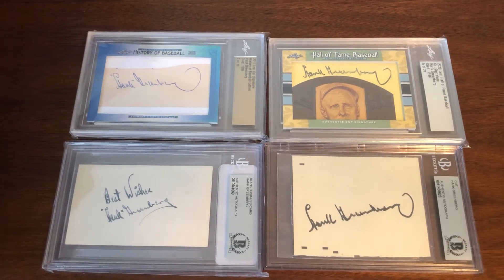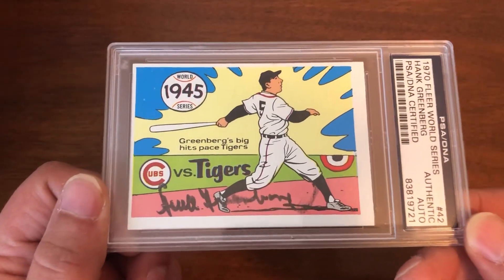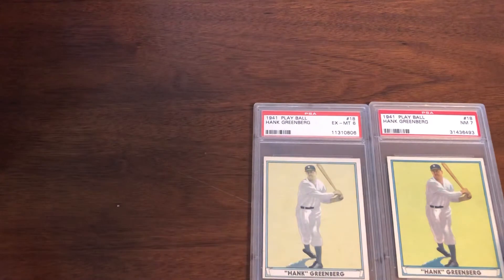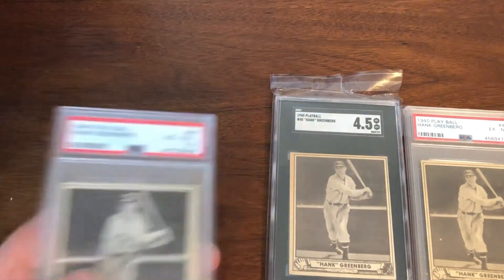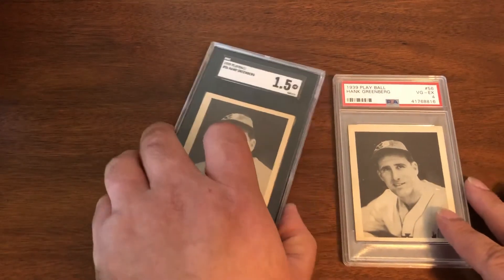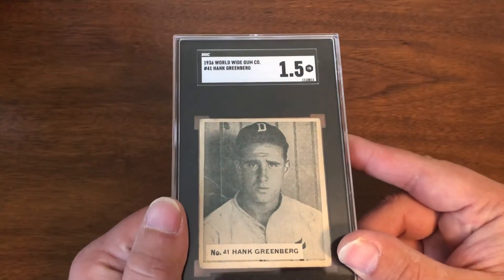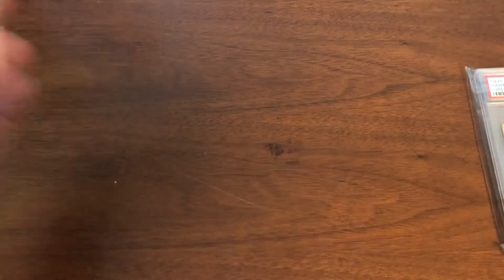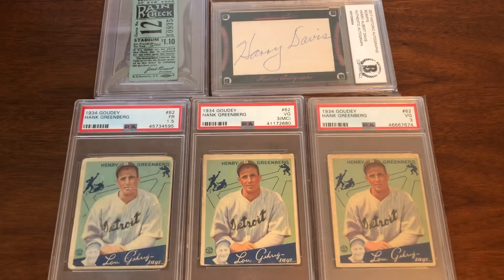Greenberg Collection Update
There has been a little bit of growth since the last Greenberg collection video... lots of holes have been filled and a few upgrades made. Seems to be in pretty good shape at the moment but it is an ever evolving collection (especially with so many cards that need to be sent for grading/authentication). Special thanks to Brian and Michael for their continued help and support in getting this PC to this point (and beyond).

In case you missed it, here are the three of us discussing Greenberg and other Jewish baseball players